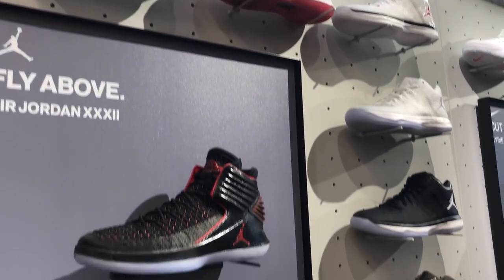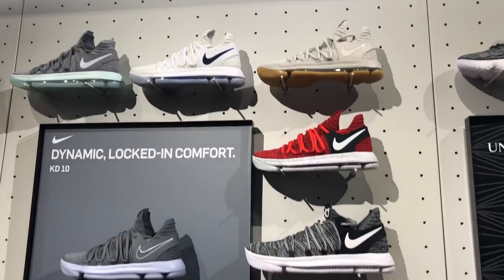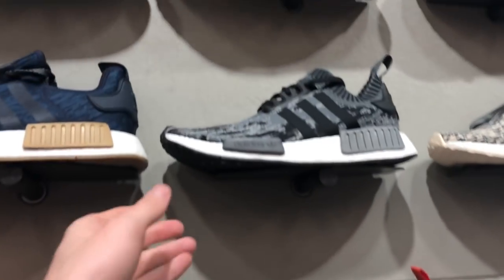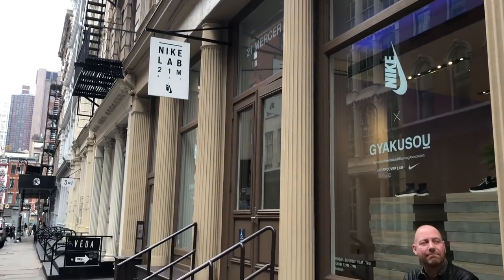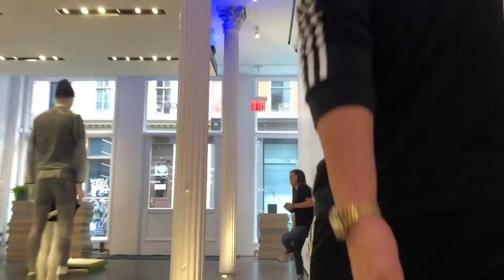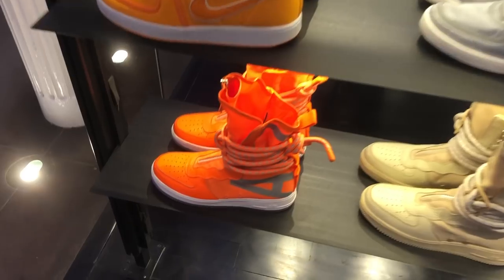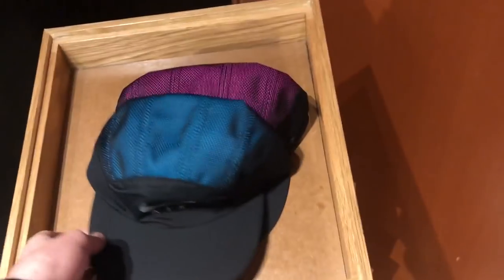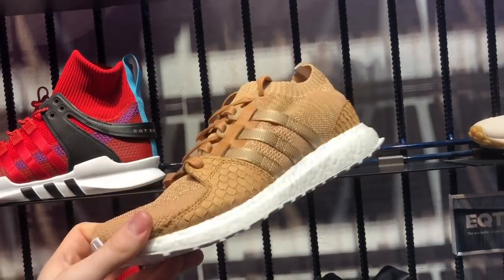KITH Restock Pickup! - Sneaker Stores & Sneaker Shopping in NYC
Camera & Accessories

Canon 70D Camera

SIGMA 18-35 f1.8 Art Lens

32GB SD Card

128GB SD Card

Video Tripod

Sound Equipment

Sony Clip On Mic

Rode Video Mic

Focusrite Scarlet 2i2 Interface

Condenser Mic

Lighting

Key Light